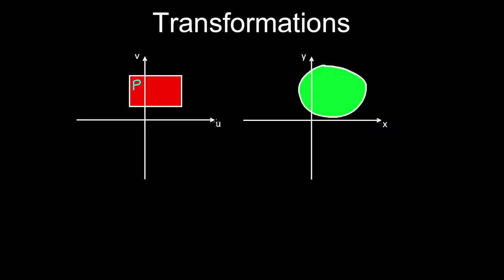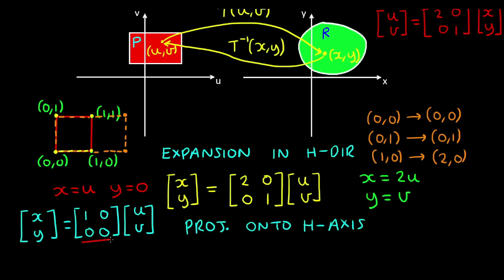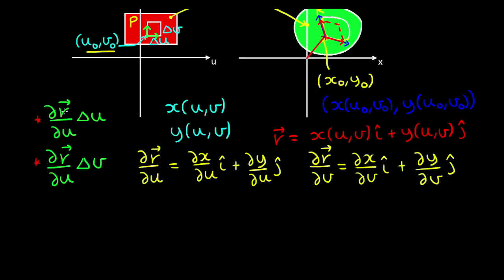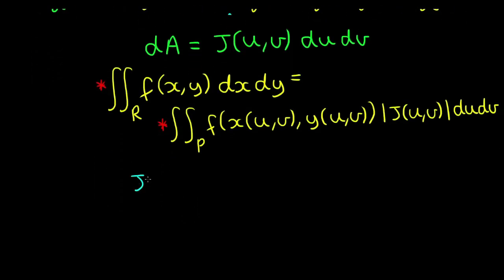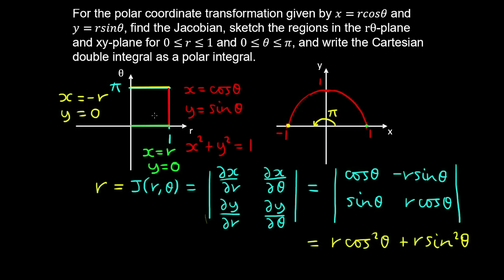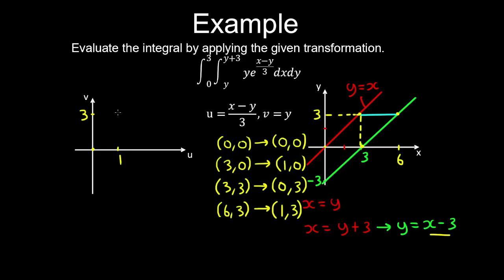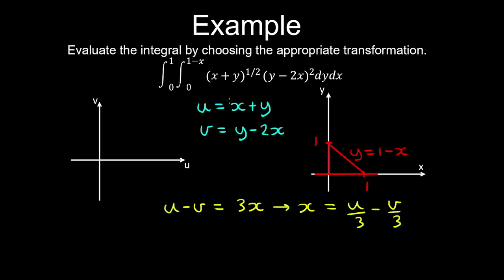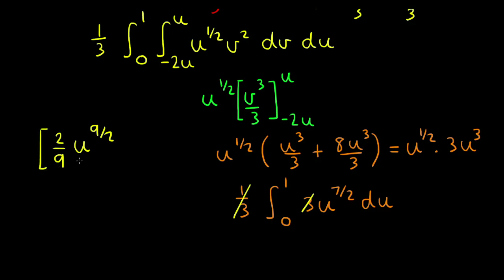Integral Transformations, Jacobian, Change of Variables - Calculus 3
This video explains how to transform double integrals into simpler integrals using one-to-one coordinate transformations (e.g. expansion), the geometric interpretation and significance of the Jacobian, and worked example practice problems.

Chapters
0:00 Transformations
4:45 Transforming Double Integrals, Jacobian
13:17 Worked examples